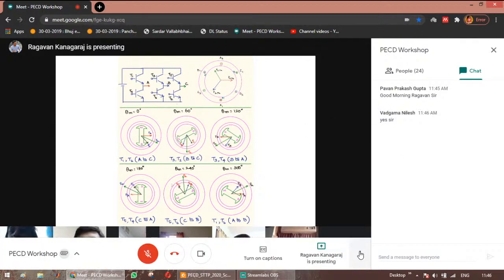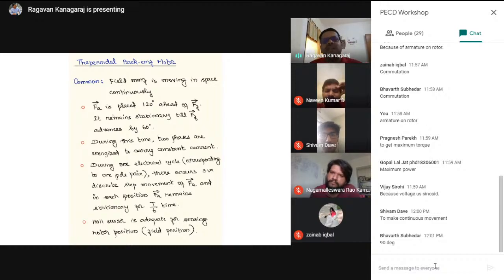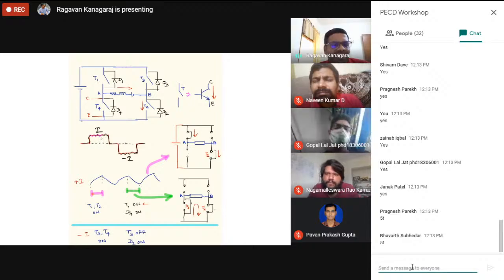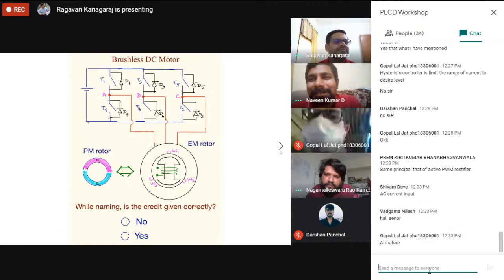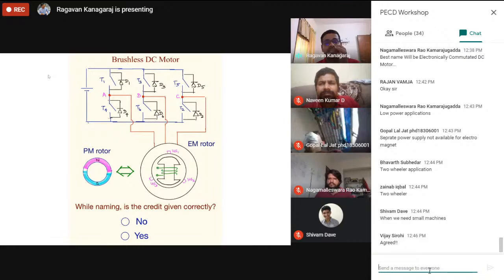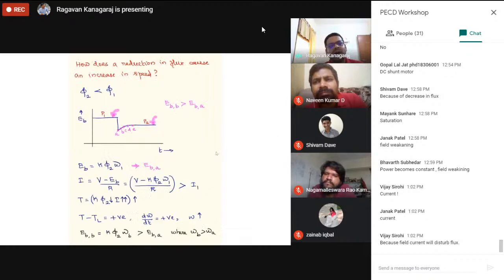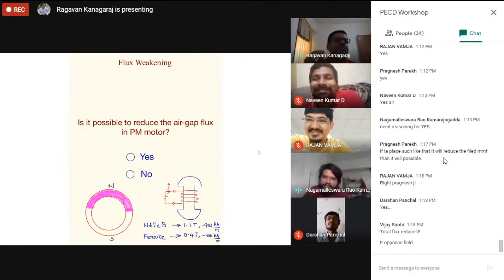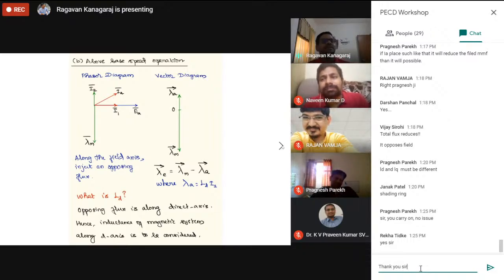Power Electronic Converters and Drives | SVNIT SURAT | DAY 2 | PART 2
WEBINAR ON Power Electronic Converters and Drives: Fundamentals, Implementation and Applications (PECD)
Organized by
Department of Electrical Engineering.
S. V. National Institute of Technology,
Surat-395007, Gujarat, India.

Organizing Committee
1) Dr. Mahmadasraf Mulla,
2) Dr. J. Venkataramanaiah,
3)  Dr. K. V. Praveen Kumar,